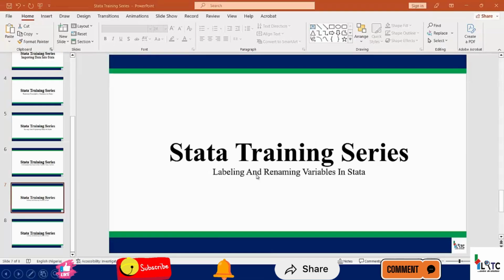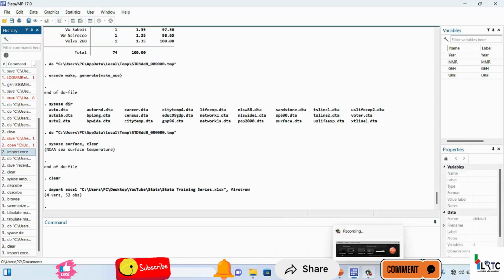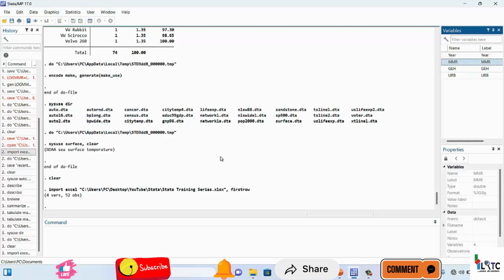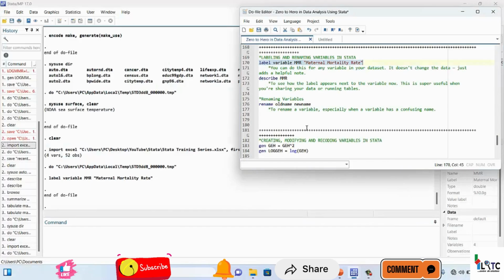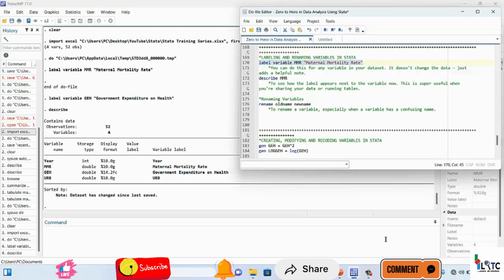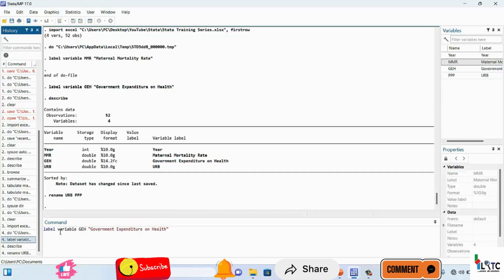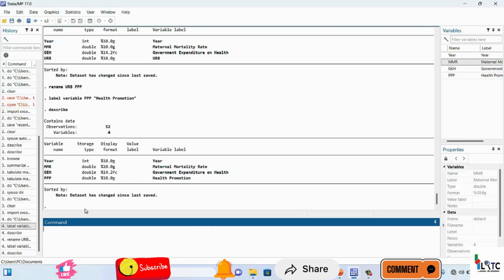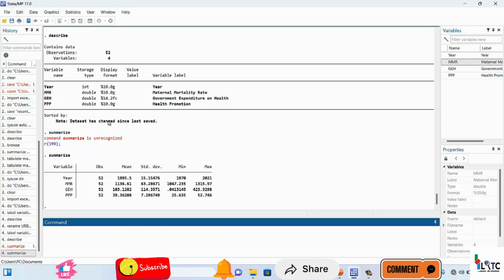How to Label and Rename Variables in Stata (Easy Guide)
Are your Stata datasets a mess of cryptic variable names and unlabeled values? 😩

Learn how to bring clarity and professionalism to your data management with this essential Stata tutorial! In this video, we'll walk you through the crucial steps of labeling and renaming variables in Stata.

In this Stata tutorial, you will learn:
- How to rename variables in Stata using the rename command.
- How to add variable labels in Stata using the label variable command for clear descriptions.
- Tips for efficient and consistent labeling practices.
- How to view existing labels and variable properties.
- Best practices for data management and organization in Stata.